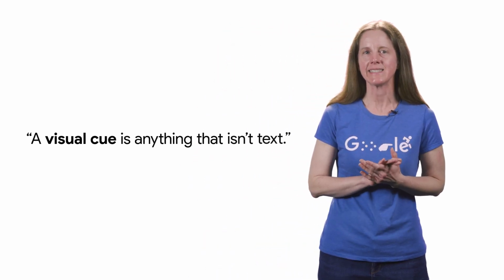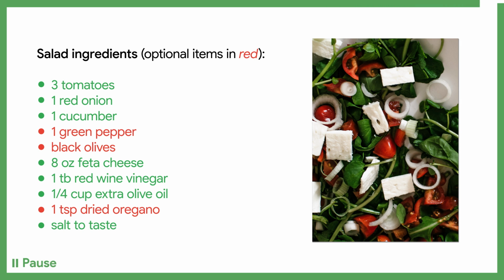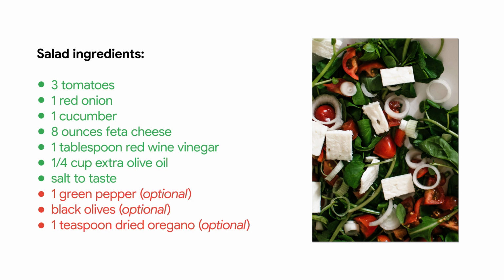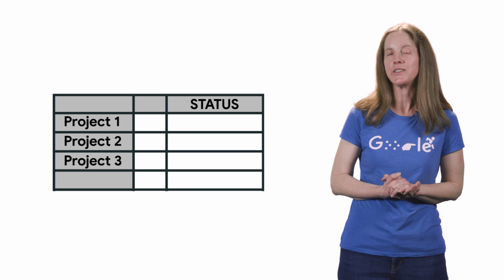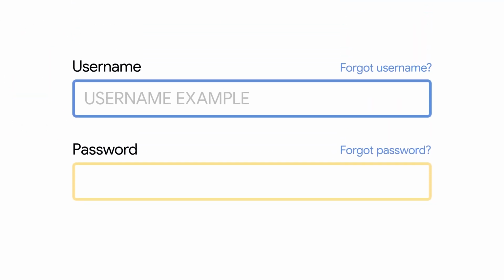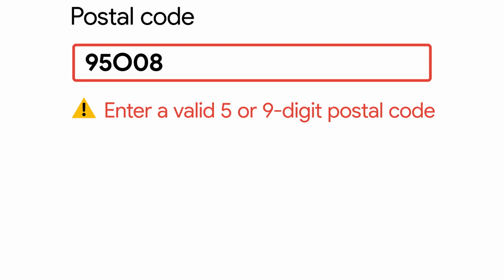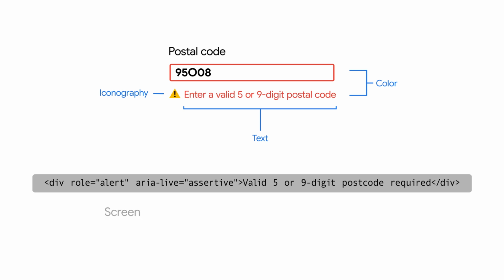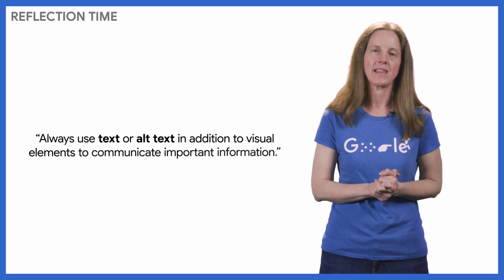Accessible writing tip | Reduce visual cues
Avoid relying on visual cues to communicate important information in your writing.

In this video, you'll learn how to make your writing more accessible by including words along with visual elements. More resources for accessible writing, including full video transcripts